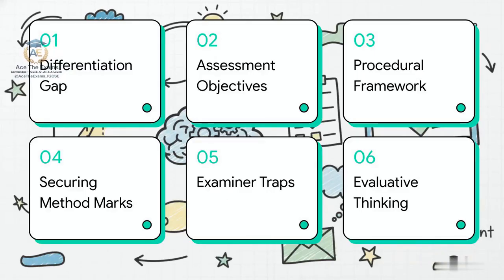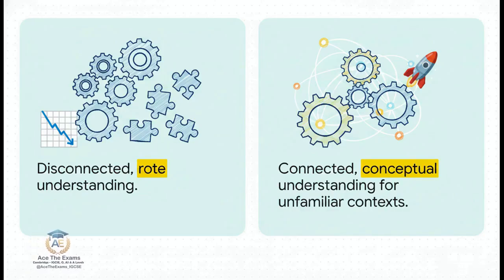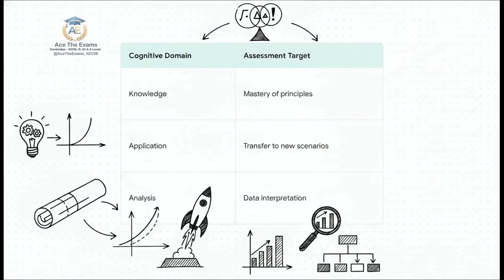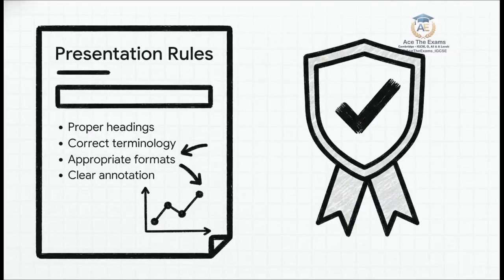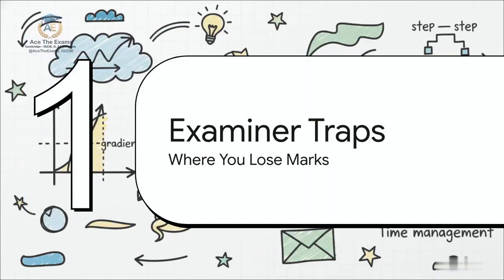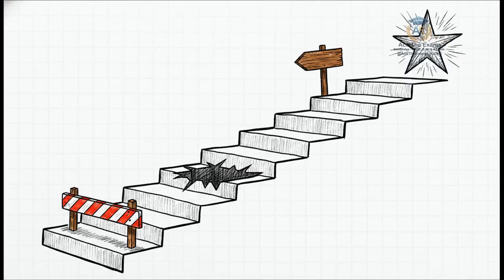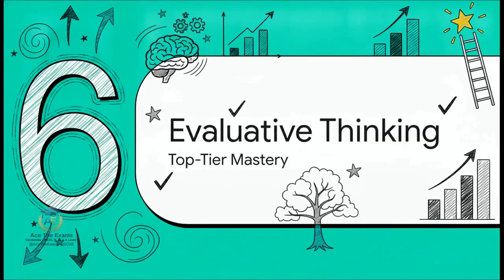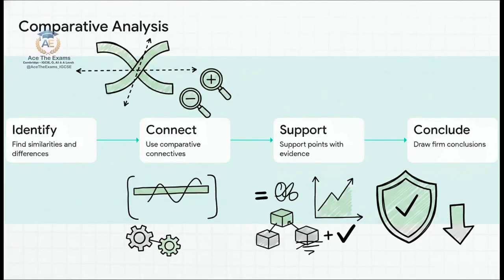Differentiation Tangents, Normals, Increasing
Learn differentiation tangents, normals, increasing decreasing functions quickly with clear exam-focused steps and a concise worked explanation. examtips alevel math #9709